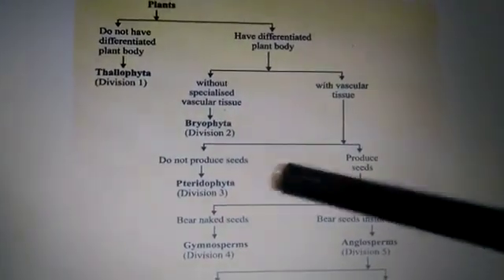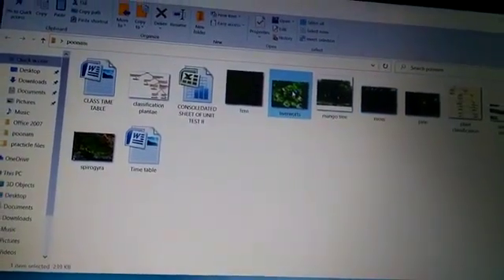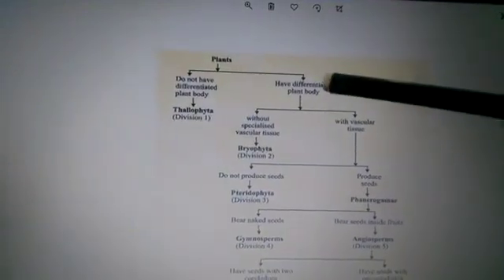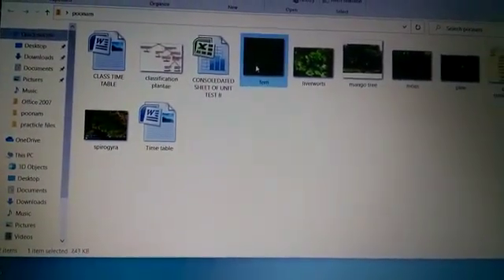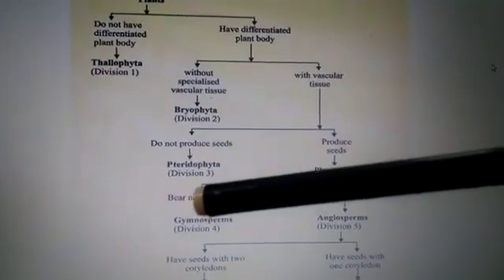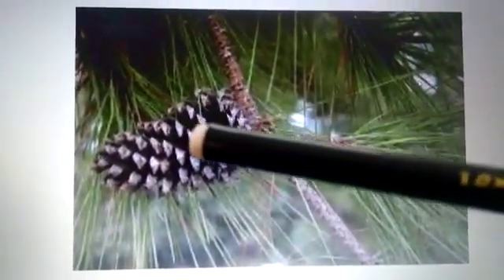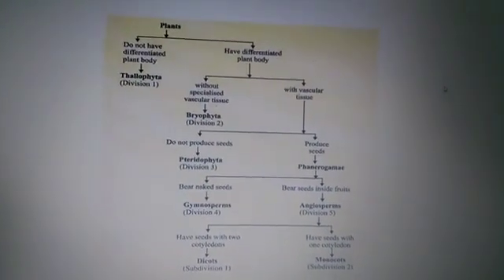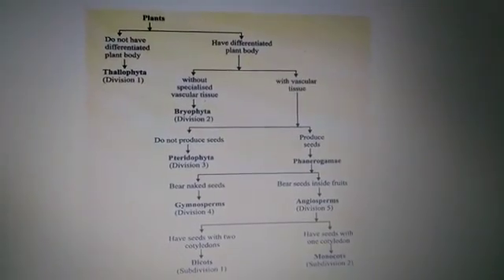Class 9 Biology Plant Classification ( part 1)